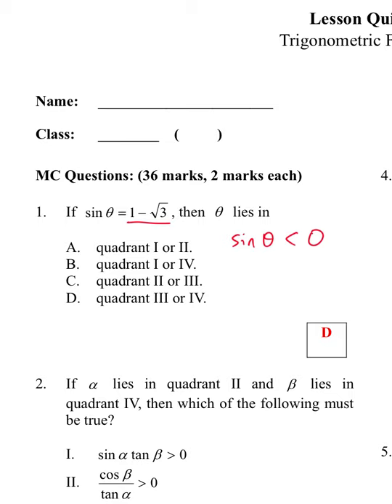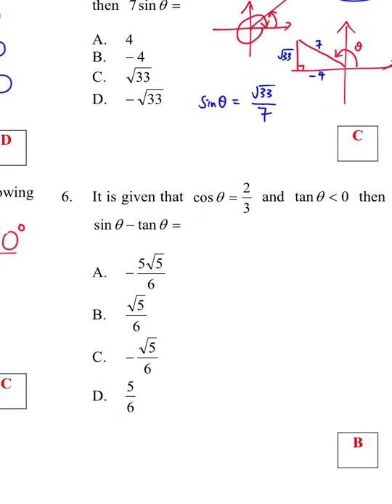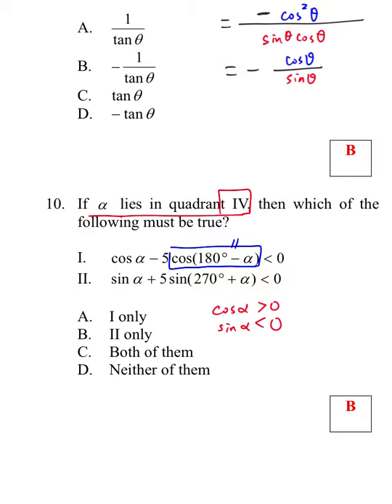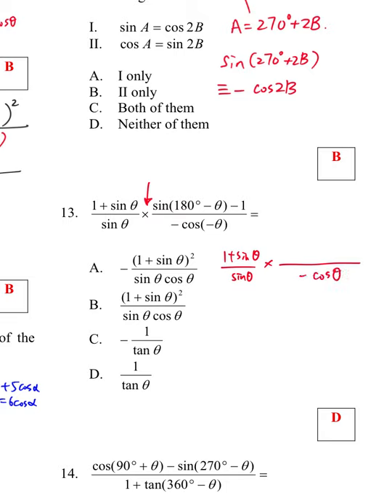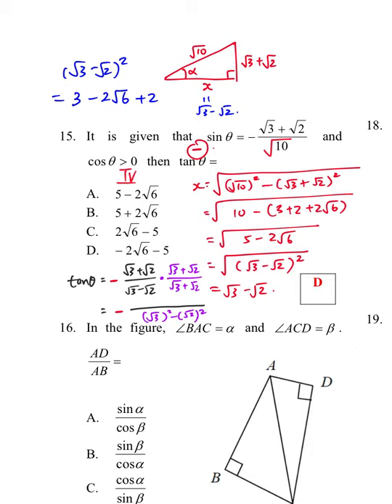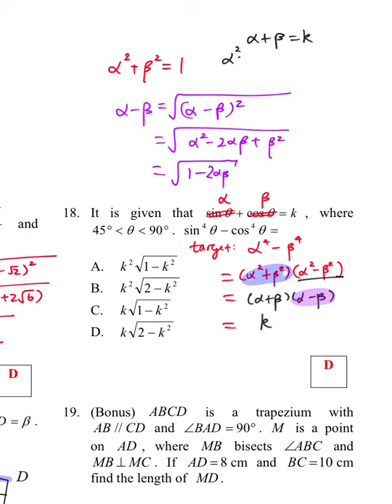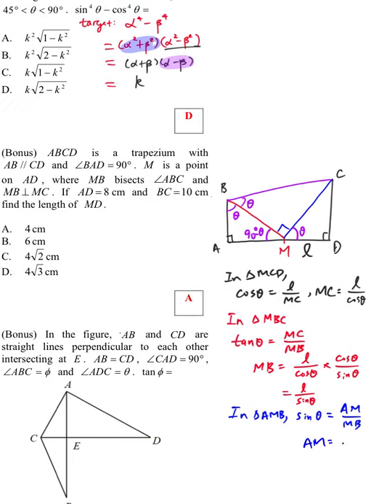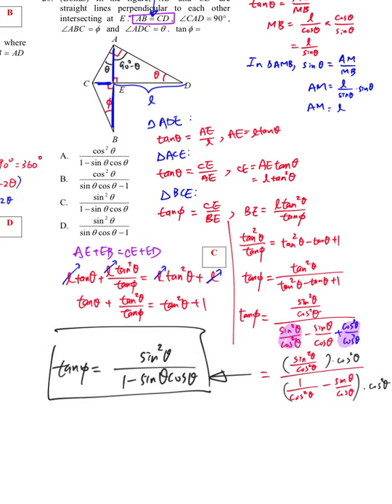10DSC_MATH_Ch.10_Trigonometric Functions_Quiz12 Explanation